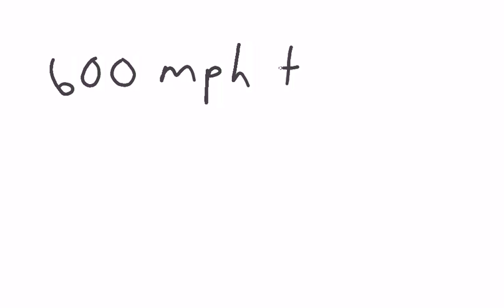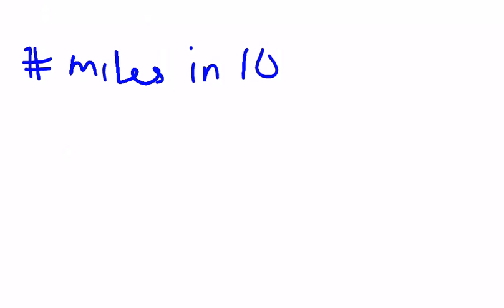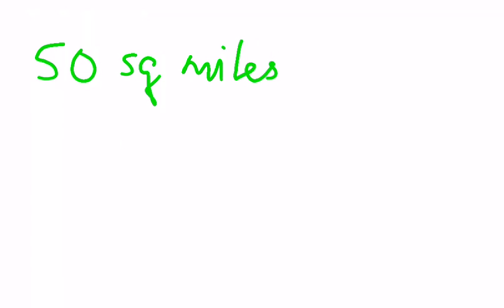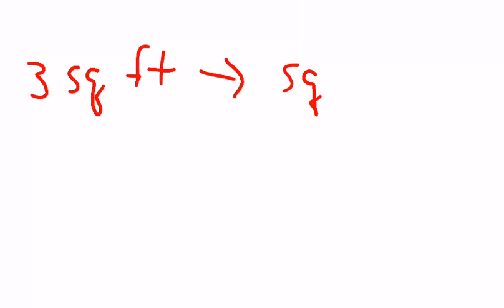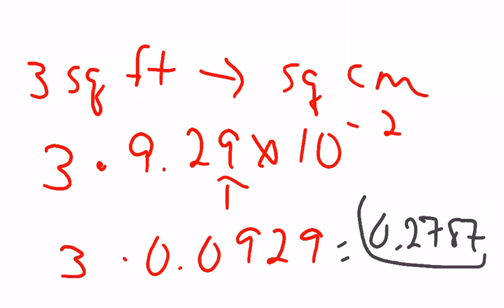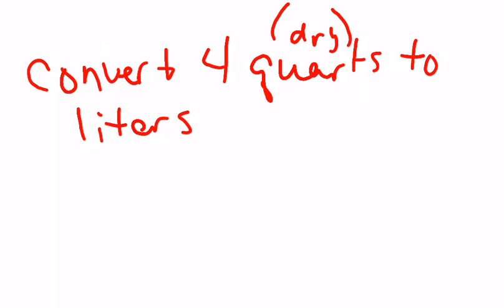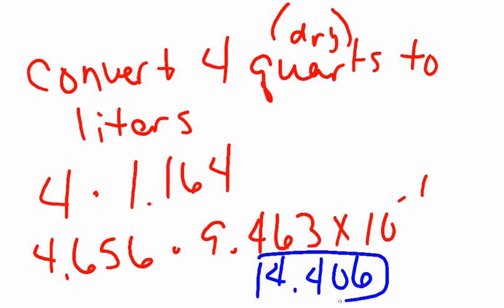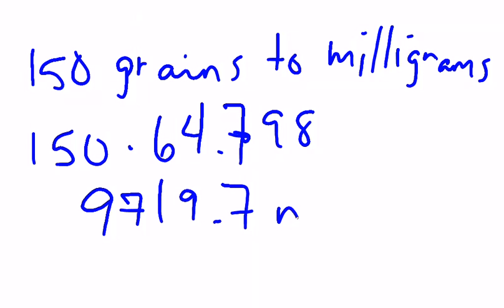Converting Systems ConsA unit 2